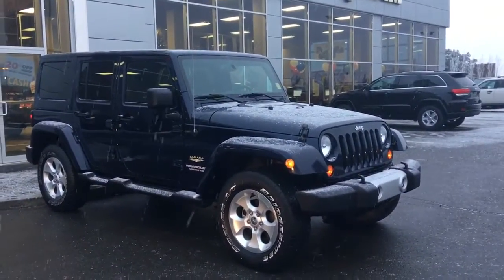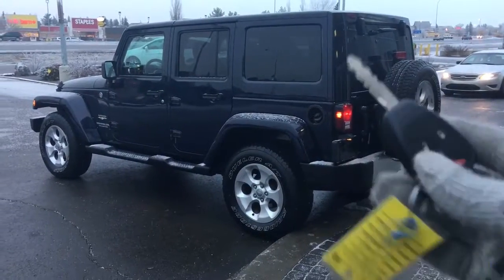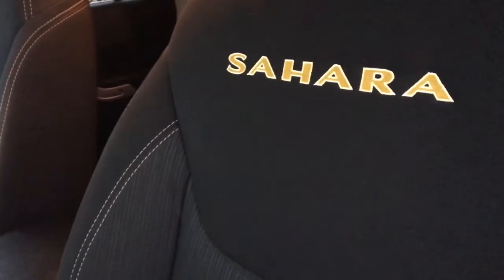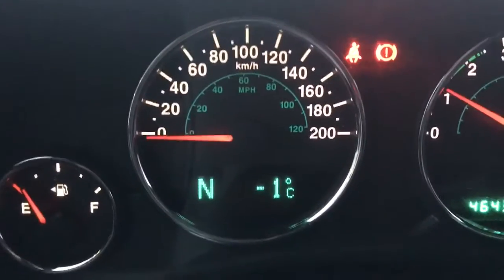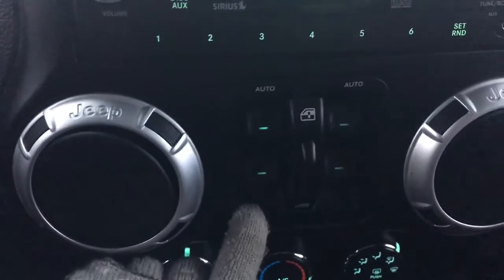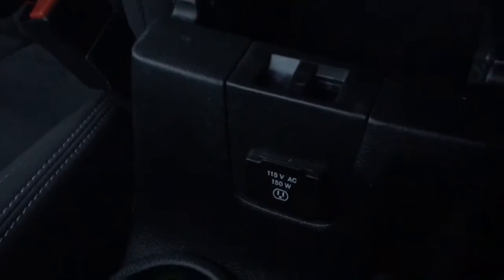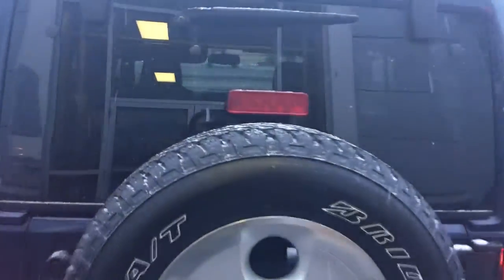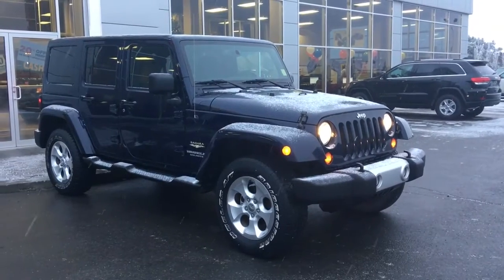2013 Jeep Wrangler Unlimited Sahara| Manual Transmission| Cloth Seats| 4X4| Grove Dodge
A lot has changed within the 2013 Jeep Wrangler, but you'll be hard-pressed to see any differences from the outside, and its off-road capability and toughness have been steadfastly preserved. This well maintained Jeep Wrangler Sahara Unlimited, seating 5 comfortably, has everything from power windows, locks and key less entry to a 3.6L V6 with 285 horsepower under the hood! You can expect to get anywhere from 13.4L/100kms in the city to 9.6L/100kms on the highway. With all the interior features you may just forget you are in an off road 4x4! Feeling adventurous? This Jeep has the option of the removable hard top for those sunny days! With this Jeep roughly only having 57,000kms she is ready to have a new home! Come down today and take a look for yourself! Call us to schedule your evaluation drive!
6JP9054T1